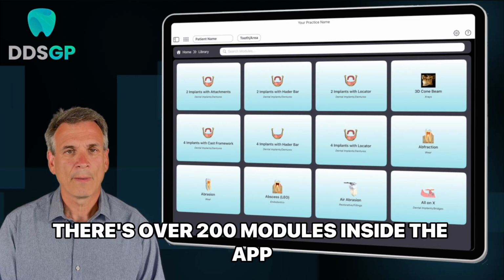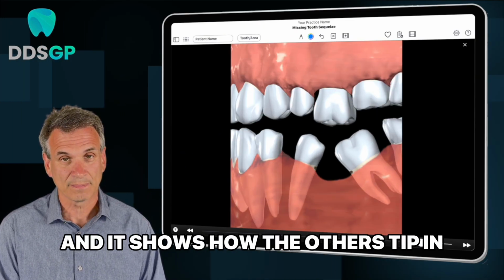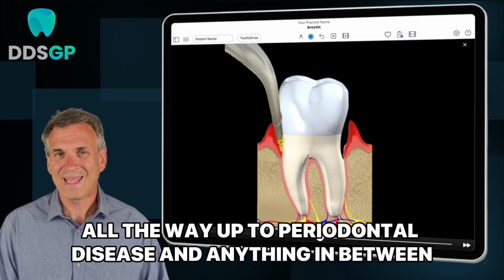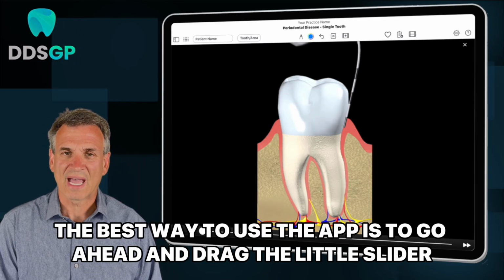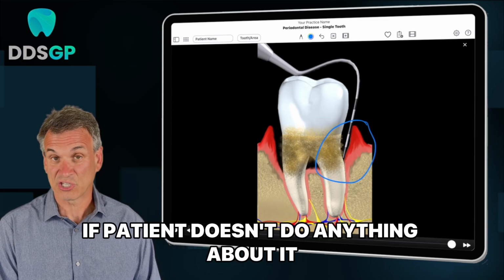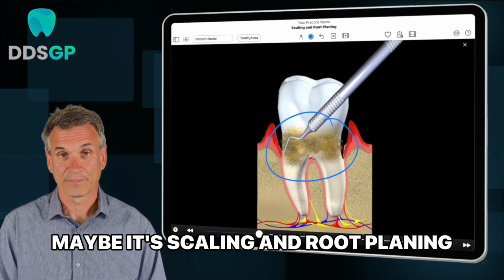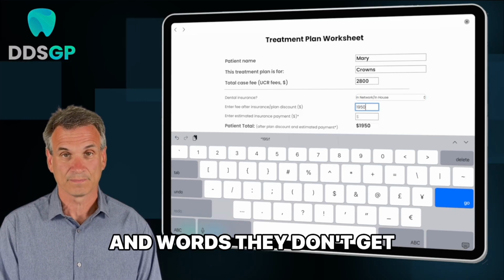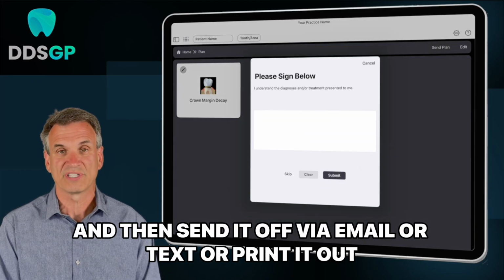What is DDS GP? (with subtitles)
A quick overview of DDS GP by its creator Dr. Bob Marcus, includes subtitles.